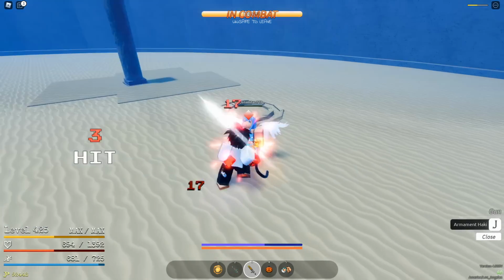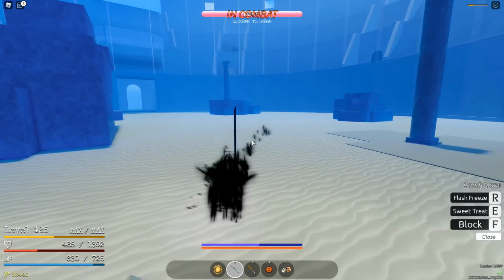[GPO] The New BEST Fighting Style In GPO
roku fye 👺